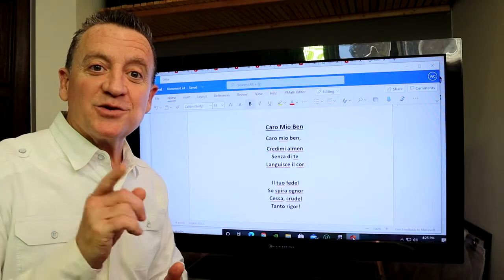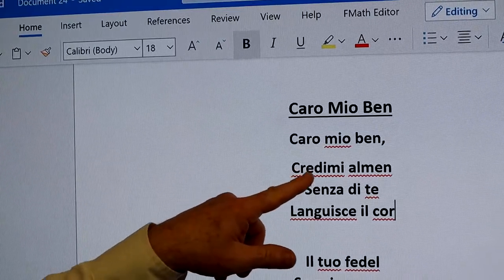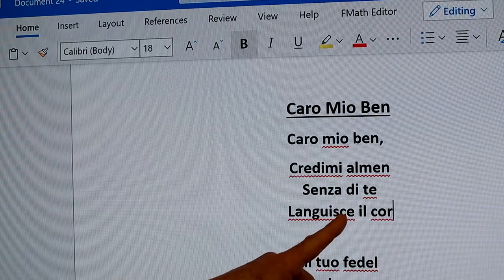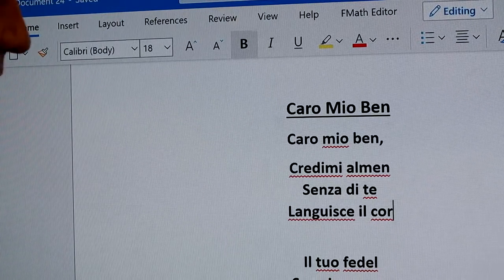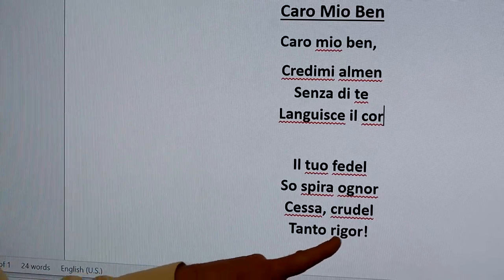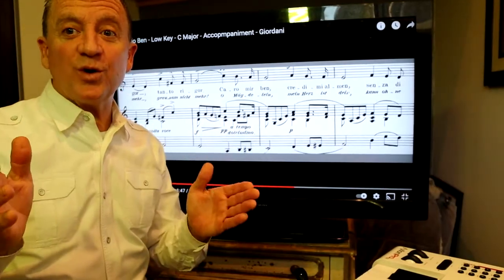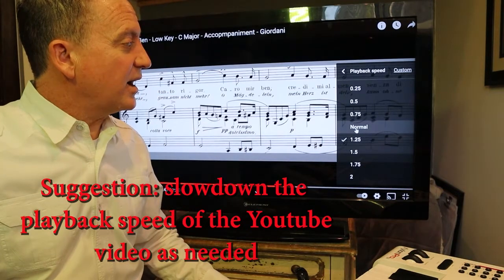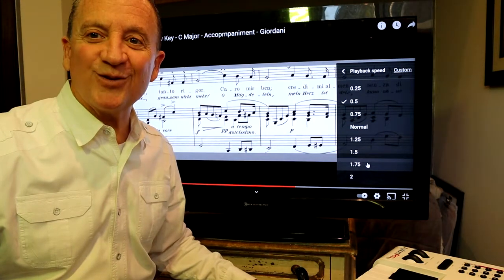"Caro Mio Ben" Demonstration and Tutorial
Learn to sing "Caro Mio Ben" - a famous Italian Art Song
Piano Accompaniment: